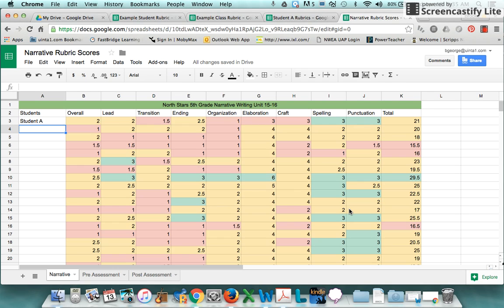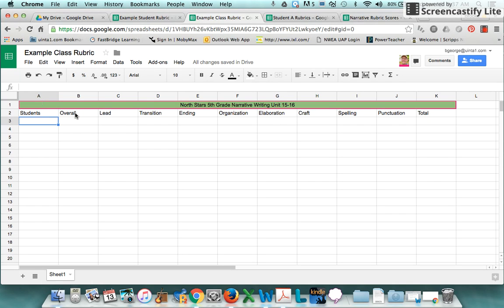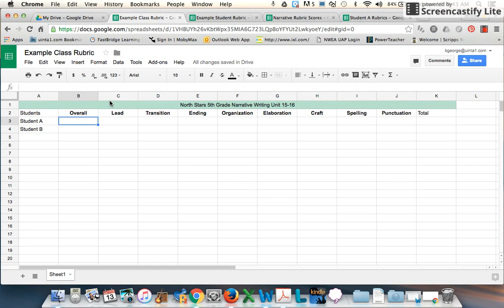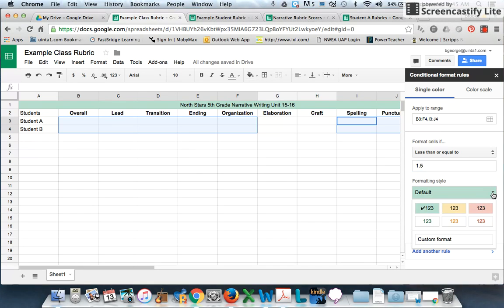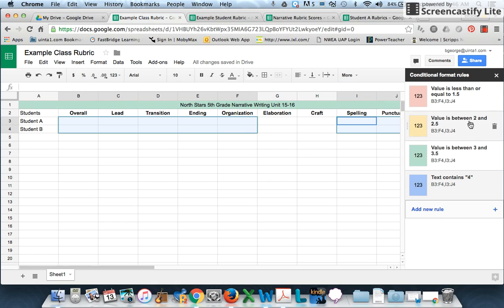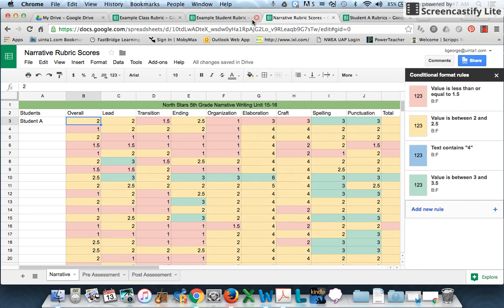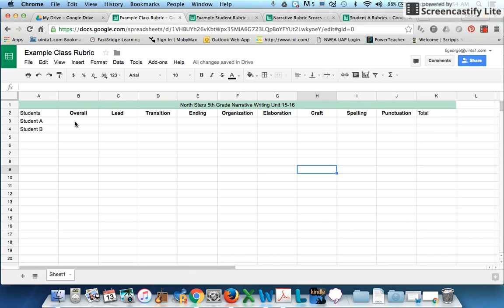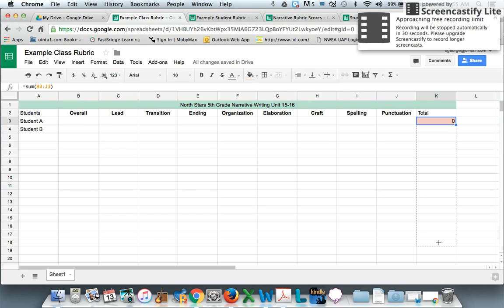Using Google Sheets for Teacher Rubrics Part 1